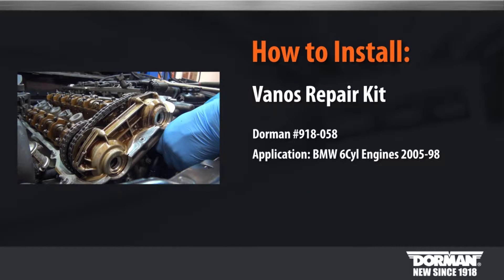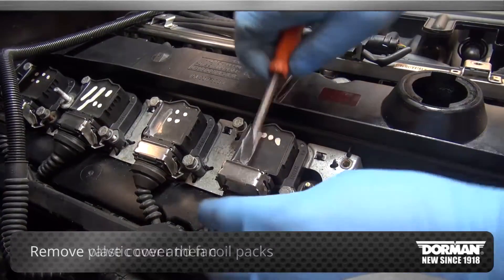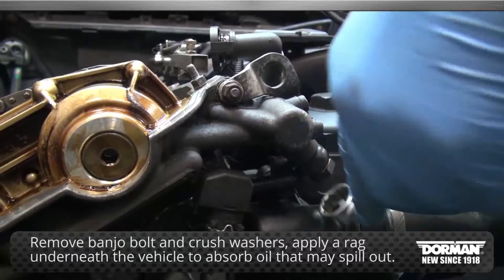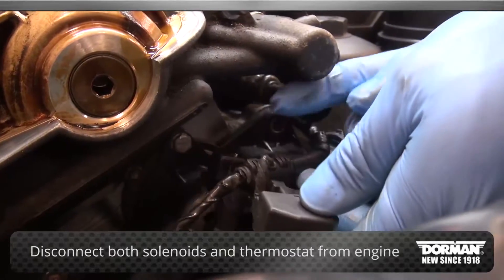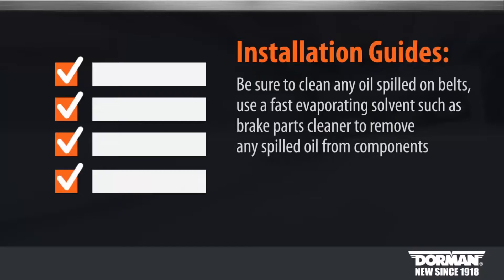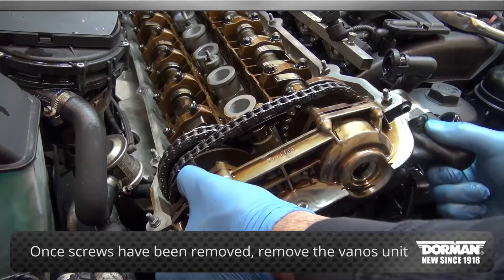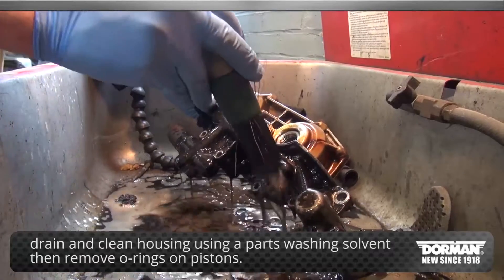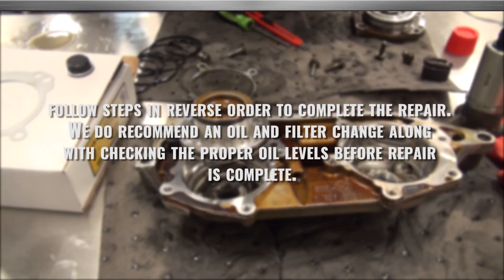Engine variable timing seal kit repair video by Dorman Products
Part #918-058
VVT Vanos Repair Kit
Application Summary: BMW 2006-96

Our OE Fix VVT VANOS Repair Kit comes complete with high-quality O-rings, gaskets, and hardware, providing years of continued use and a longer service life. When the original seals fail, drivability issues can occur and eventually lead to oil leaks and subsequently, poor engine performance. To reduce labor time and save you money, our OE FIX enables you to rebuild the VVT VANOS unit, without the expense and hassle of purchasing an entirely new VANOS system. Additionally, the Dorman VVT VANOS Repair Kit is easy to use and significantly cuts repair costs.